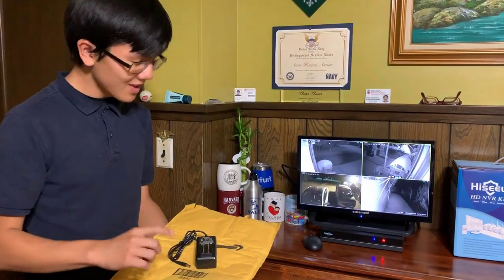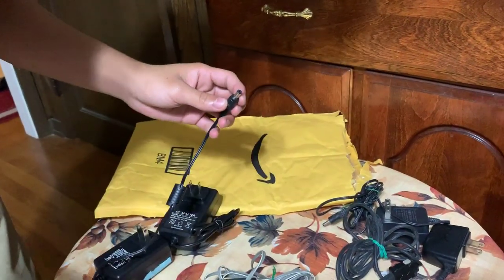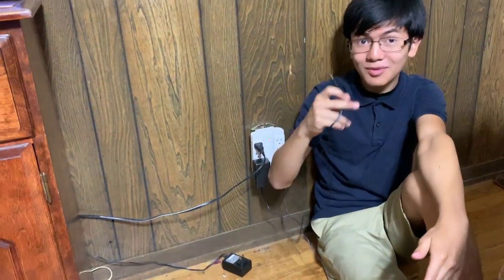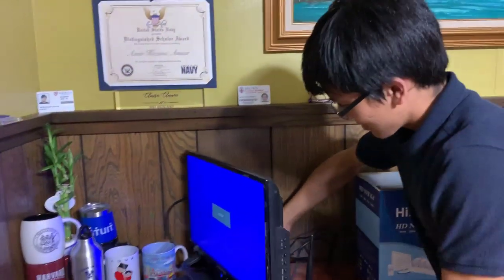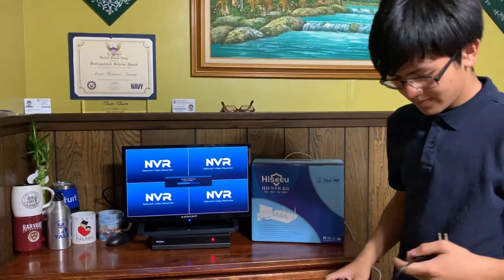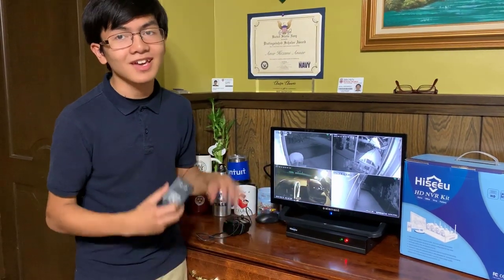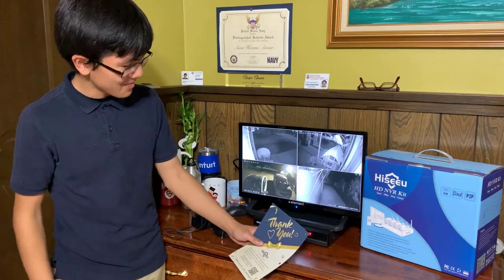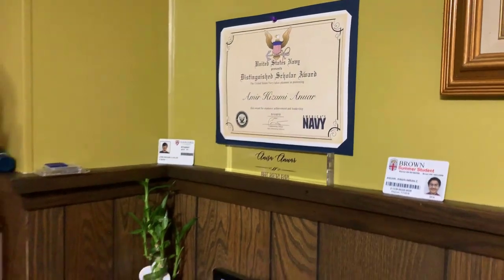What To Do If Power Supply 12V DC Adapter For CCTV Camera NVR & Security System Failed/Malfunctioned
So what do you do when the power supply or 12V AC to DC adapter for your home or business security system failed, broken or malfunction and you don't have a spare (ideally you should always have extra power supply on hand).

Well, even if you don't have the  extra branded power supply for your CCTV cameras, DVR (digital video recorder), NVR (network video recorder) or other other security system equipment, don't panic.  Most likely you'll have a few 12V DC adapter lying around your home or workplace.

All you have to do is make sure that the output is about the same.  Most camera uses 1A and DVR or NVR requires 2A or more.  Just make sure that the insert for the port is the same size.  If they're not, you may have to cut the old connector and connect and rewire to the temporary adapter.

We bought this kit from Amazon.com and being sold by AOMEISI SECURITY & here's the link to buy

This video is actually Part 5 in the series of videos featuring Hiseeu "I See You" [Encryptable, Audio] Wireless Security Camera System, 8-Channel NVR 4Pcs 1080P Cameras, Mobile & PC Remote Monitoring, Indoor/Outdoor, IP66, Waterproof, Night Vision, Motion Sensor Alarm, Plug&Play, 24/7 Recording, 1TB HDD system is truly amazing, it will leave you in awe.

We spent 2 days doing a research on the internet.  We were excited to find that this Hiseeu system has all the features we want.  If you've been looking for an inexpensive wireless security video surveillance camera system with all the bells and whistles thinkable, whether for your home, place of residence or businesses, look no further.  Hiseeu 8-channel Wireless System has all the features you would want in a surveillance security system.

You can also buy Hiseeu CCTV cameras & security system from other online sellers and marketplace such as ebay.com, GearBest, Banggood.com, LightInTheBox, AliExpress, DHGate and more...

After we received our camera & NVR, we decided to record the unboxing & first impression of the system.

Features of the system:

【Expandable 8 Channel Cameras】This system has 1TB hard drive pre-installed, Support Up to 6TB HDD (Internal, SATA Interface, 3.5/2.5inches).  Expandable 8-channel cameras (Asin: B07RGNLVSH).  This system includes 1x 8-channel 1080P (1920x1080) NVR and 4 x 1080P (1920 X 1080) wireless IP66 Waterproof Camera.  Cameras and NVR (Network Video Recorder) are paired before shipping.  NVR support ONVIF protocol.

【H.265 Video Compression】Compared with H.264, H.265 is able to double Data Compression Ratio, while improving the video quality with Low Bit-rate, enabling IP Camera to Deliver Smooth HD Video with Low Bandwidth, and in turn, reducing the Network Bandwidth and Save up to 50% Video Storage Space.  1Tb Hard Disk support 24/7,  25+ days reliable video recording.

【Remotely Anytime and Anywhere】Wireless Surveillance Camera System allows you to view the Live Video Remotely Anytime and Anywhere by Phone and Pad (Available for Android & IOS system). Download Free App “IP PRO” from Android Google Play or Apple App Store. Register aa New Account, then Add Device ID. You can View the Video by WiFi or 3G/4G Network. PC/Laptop View: Windows System: CMS Software. MAC system: MAC CMS Software. (Please Send E-mail to Saul for Software)

【Alerts&Video Playback】Wireless IP Camera System Supports Sync-playback, Video Backup and Motion detection. You can Receive Email Alerts upon Motion Detection or App Alert. Simply Record and Playback On Your Mobile Devices. Seamlessly Stream Video Directly to your Smartphone, Tablet and PC.

【Warranty】 One year warranty for all the products, any unit which proves defective during the warranty validation period will be repaired without charge for parts or replaced.

[This is Episode 5 In the Series of Home / Office Security & Surveillance System]